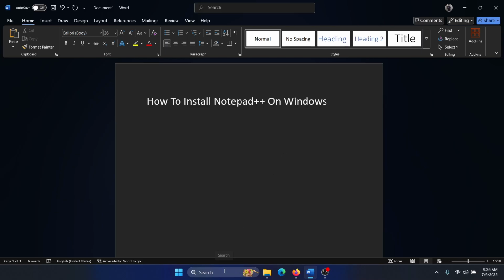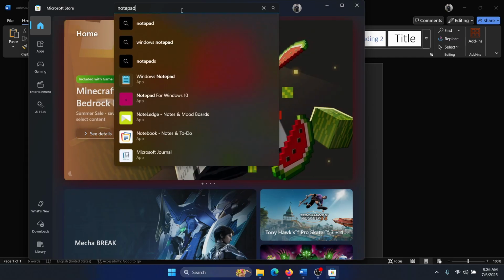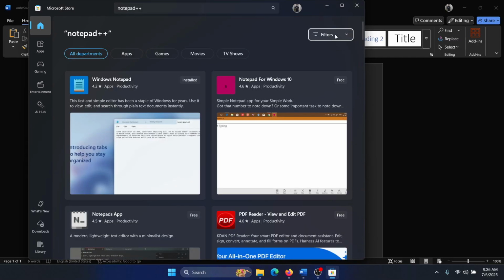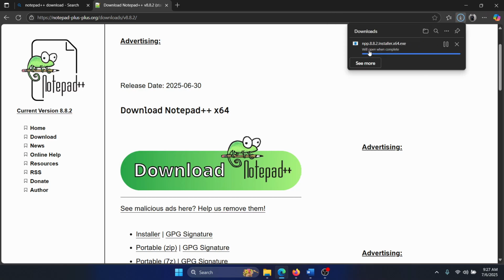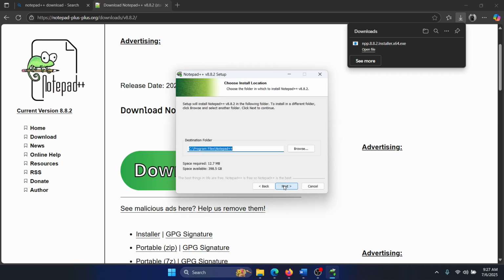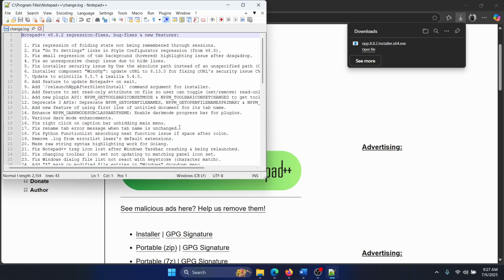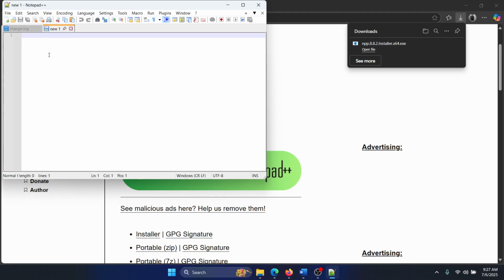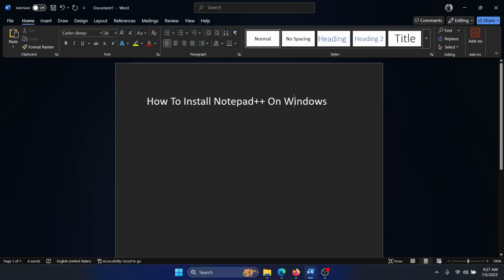How To Install Notepad++ On Windows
Video Title: How To Install Notepad++ On Windows

If you wish To Install Notepad++ On Windows, then please watch this video.